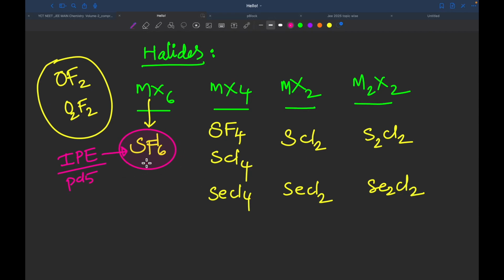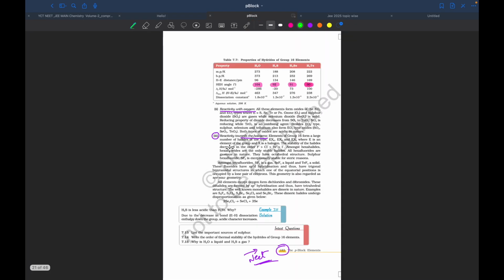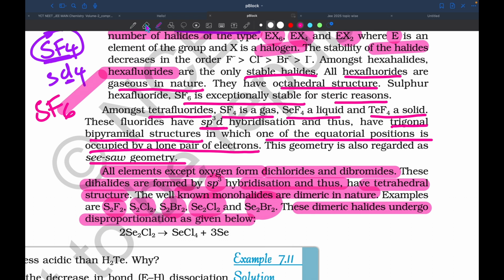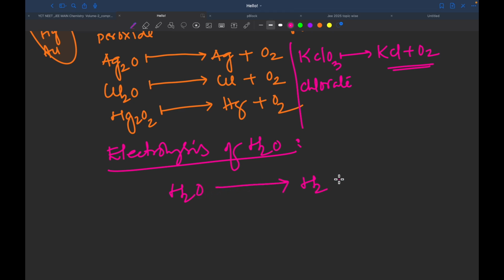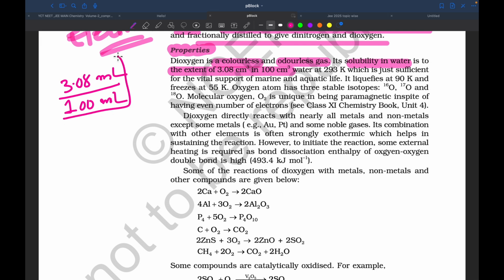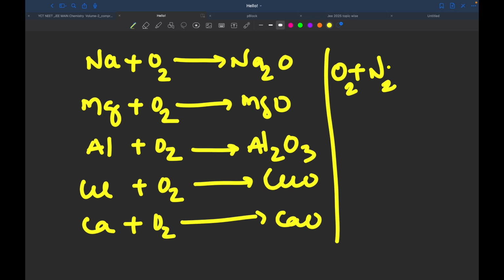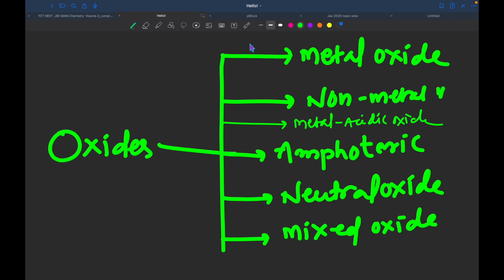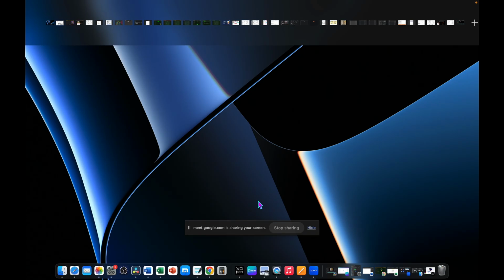p block elements